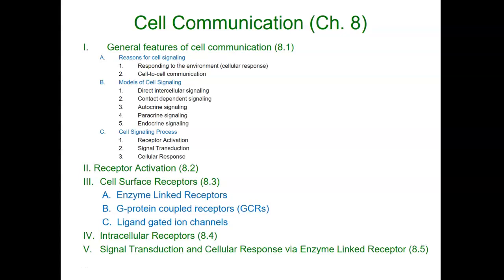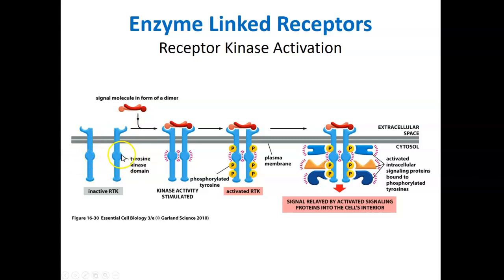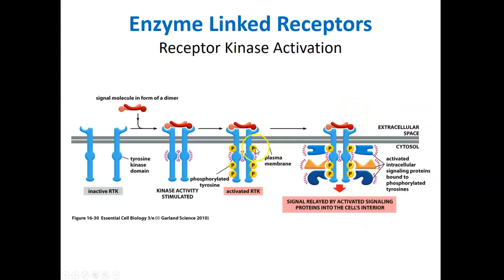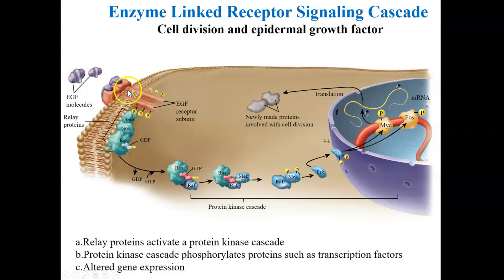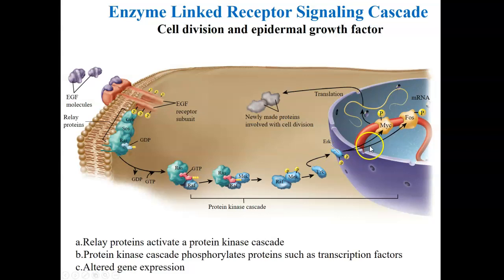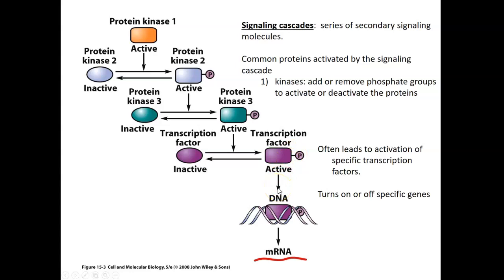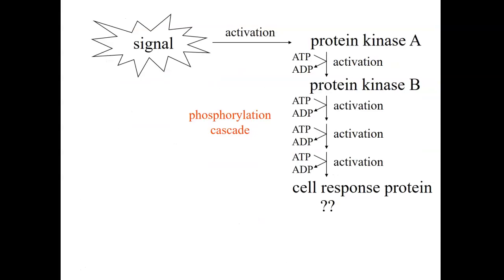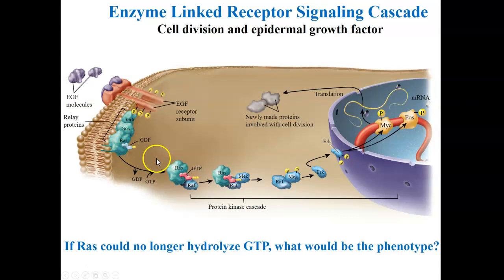Enzyme Linked Receptors (8.5)